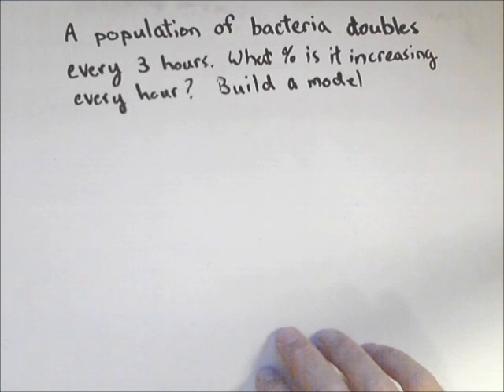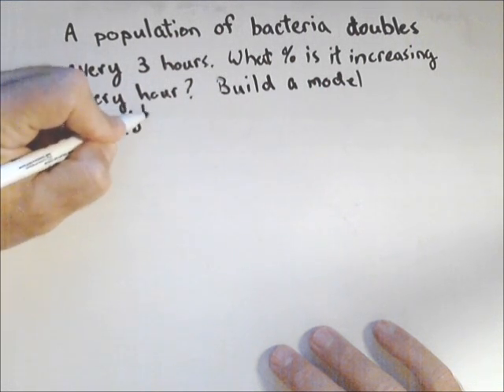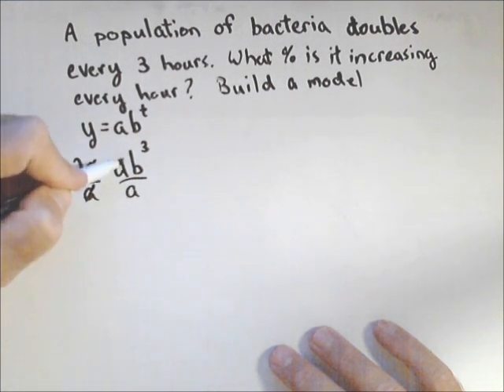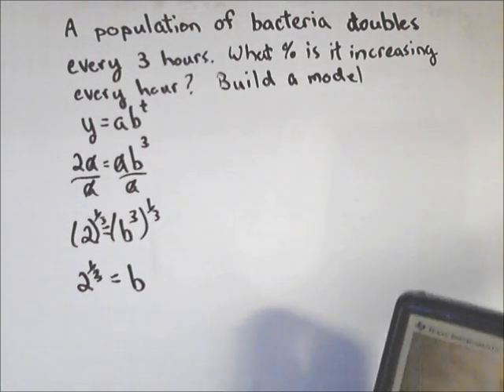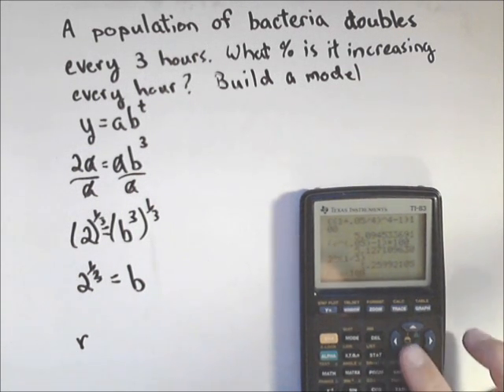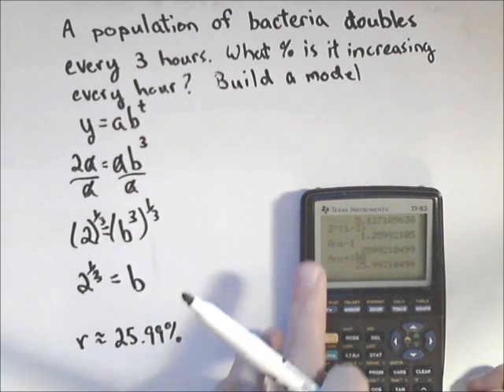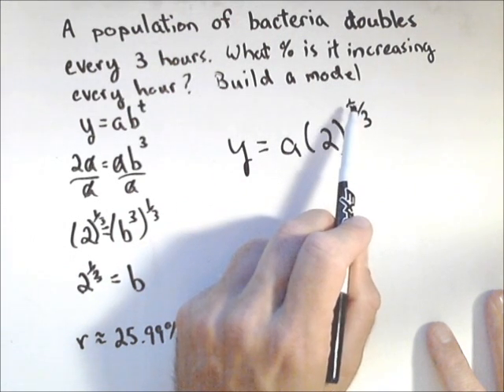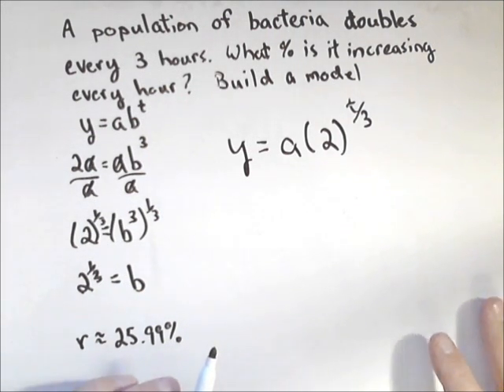Doubling Time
How to use doubling time to find the per unit percentage increase and build an exponential model.